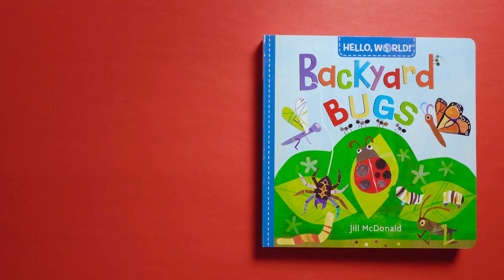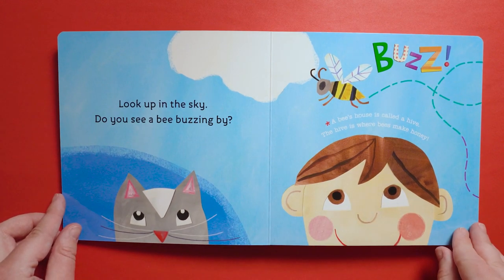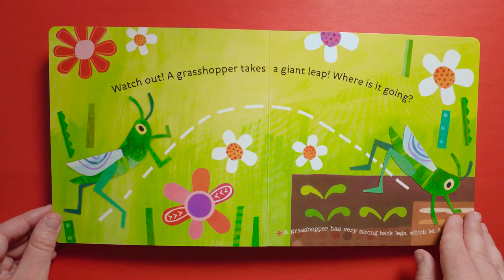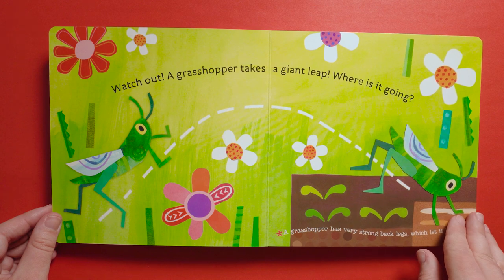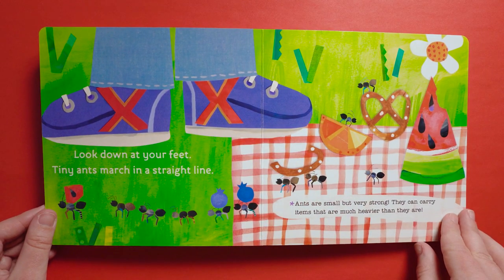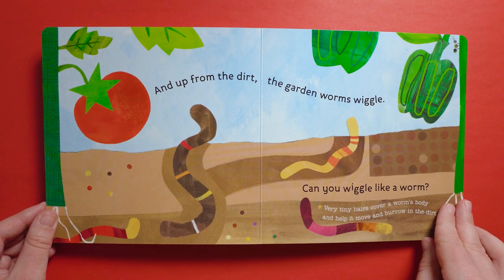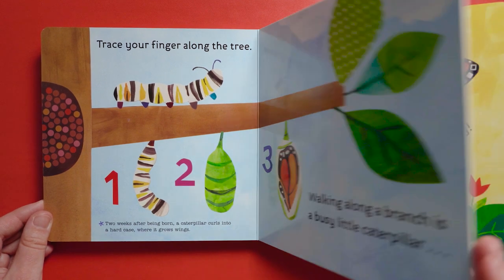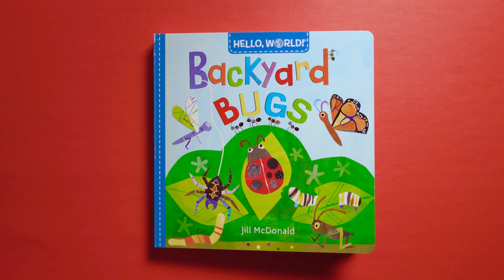Hello, World! Backyard Bugs - Read Aloud Flip-Along Picture Book | Brightly Storytime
Learn all about the insects in your backyard with colors, sounds, and simple facts! HELLO, WORLD! is a perfect way to bring the outside world of natural science into the busy life of a toddler, making learning easy with every colorful page.

For more children's book recommendations and tips for raising kids who love to read, visit Brightly

Narration by Annie Falcone. Music used with permission from DeWolfe Music Library.